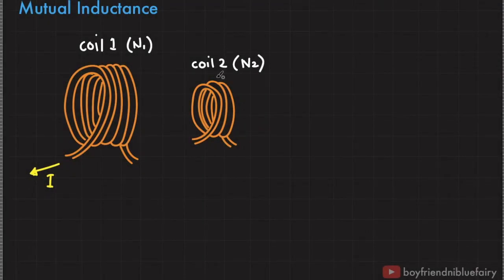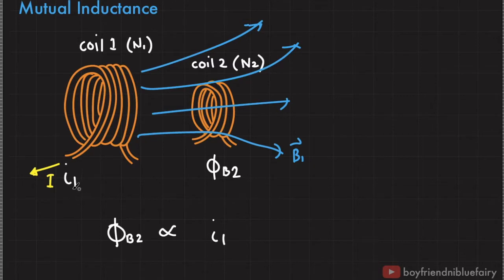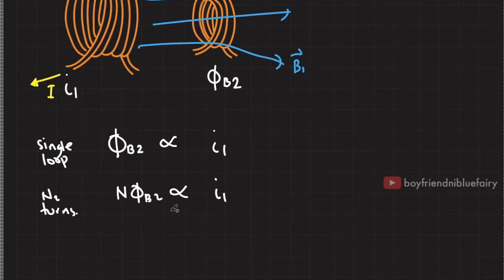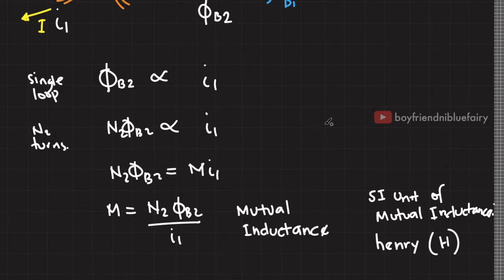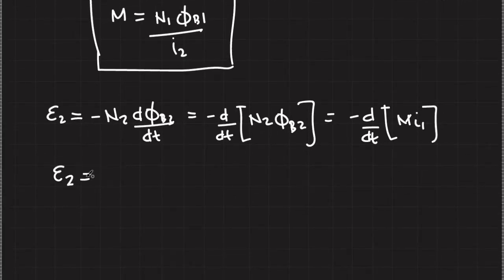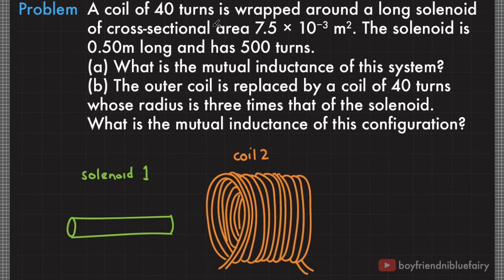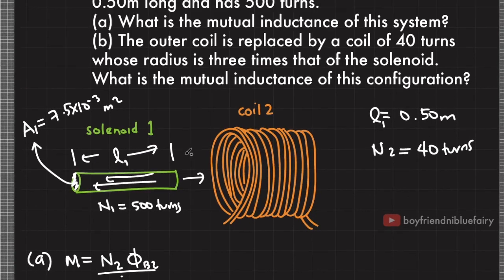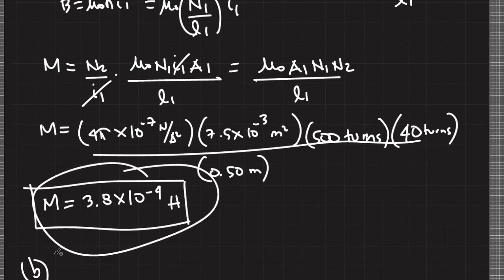10.01 Mutual Inductance Explained with Practice Problem and Solution | Basic Tutorial for Beginners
01:01 What is Mutual Inductance?
03:14 henry (H) - the SI unit of Inductance
04:06 Induced EMF resulting from Mutual Indcutance

05:46 OpenStax University Physics Volume 2 Chapter 14 Inductance Problem 31 Answer
A coil of 40 turns is wrapped around a long solenoid of cross-sectional area 7.5 × 10^−3 m 2. The solenoid is 0.50 m long and has 500 turns. (a) What is the mutual inductance of this system? (b) The outer coil is replaced by a coil of 40 turns whose radius is three times that of the solenoid. What is the mutual inductance of this configuration?